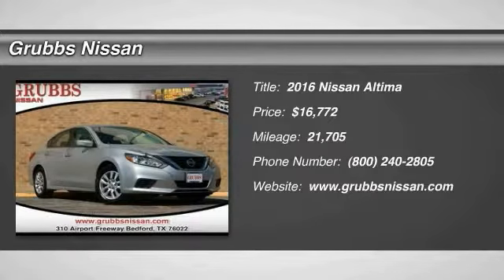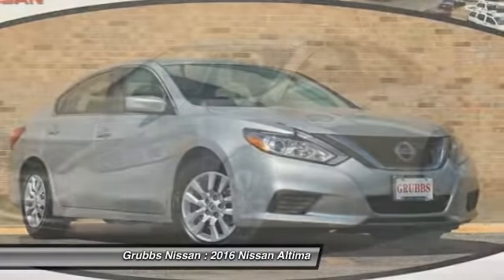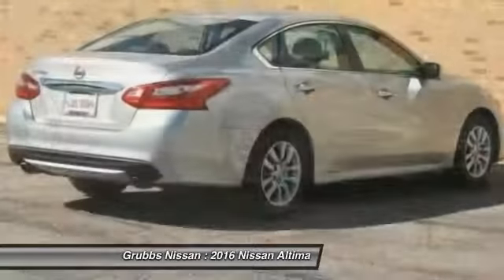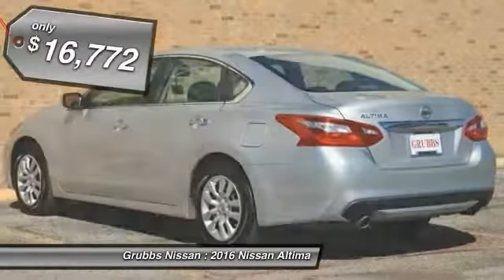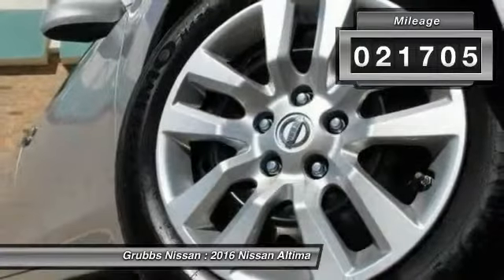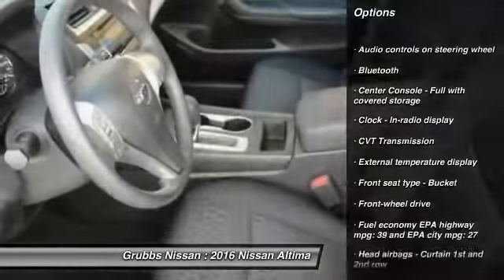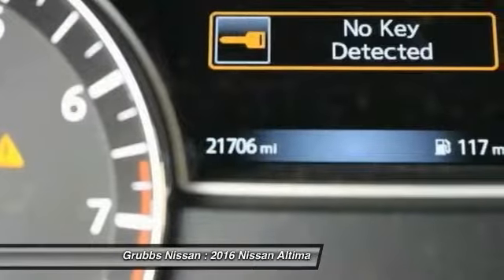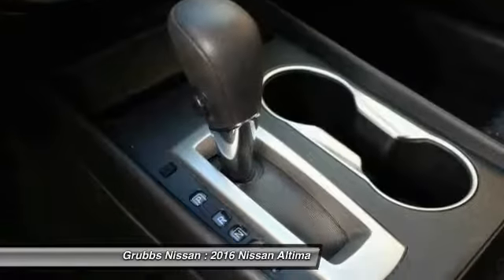2016 Nissan Altima Bedford, Fort Worth, Dallas, Arlington, Hurst TX NU6630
Grubbs Nissan
310 Airport Fwy